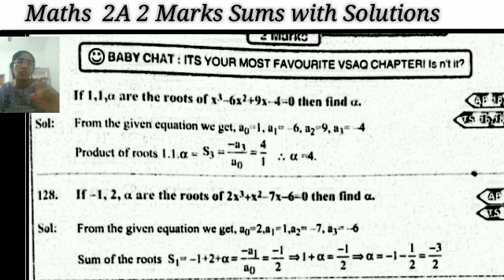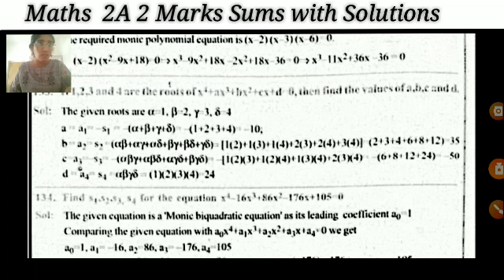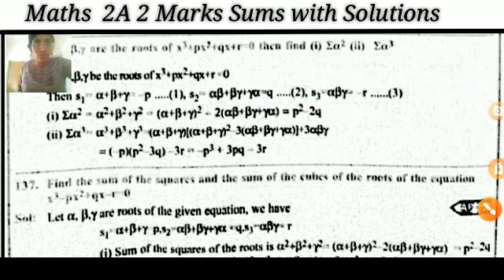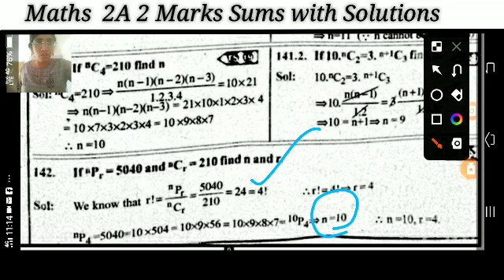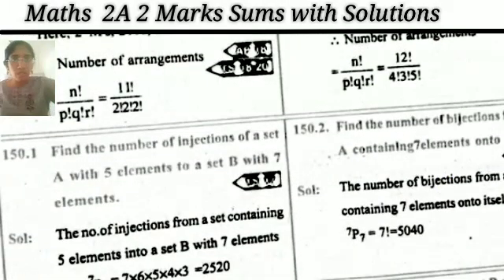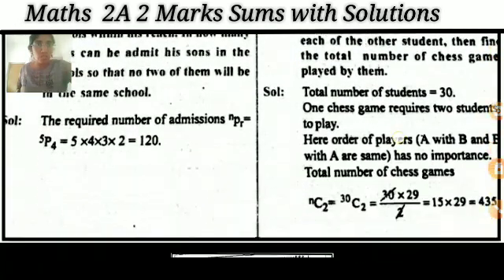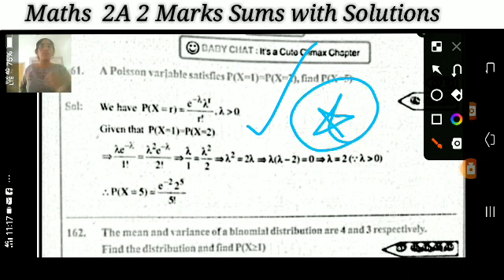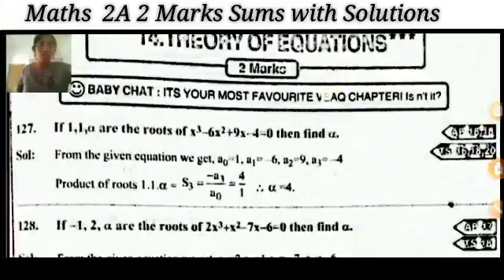MATHS2A Inter2nd year Important Questions 2022 || Maths2A Important IPE Questions 2022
MATHS2A Inter 2nd year Important Questions 2022 || Maths2A Important IPE Questions 2022